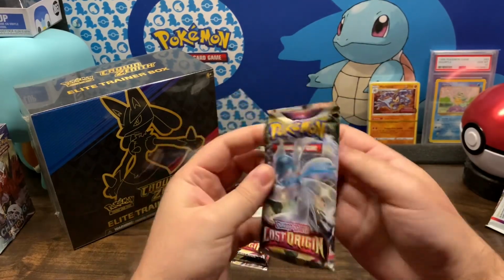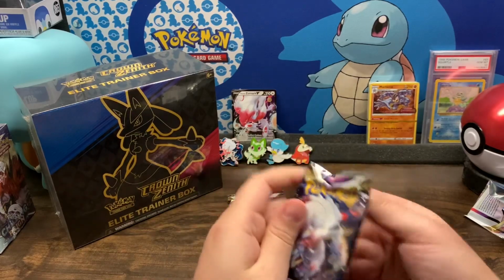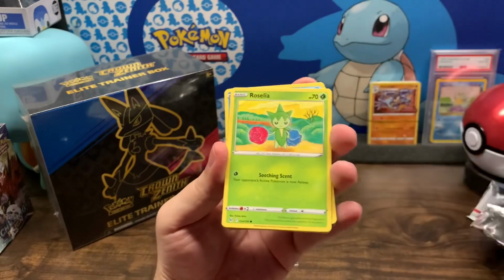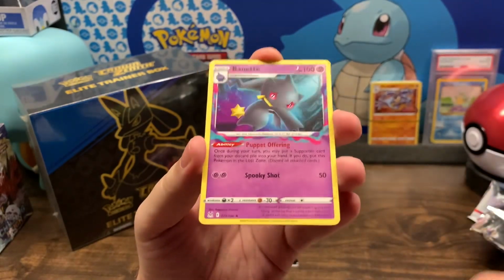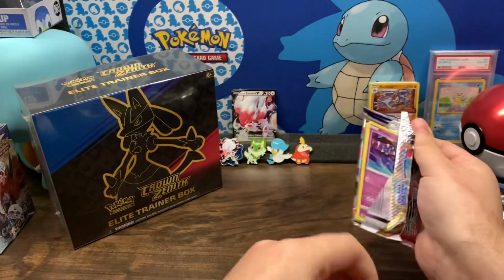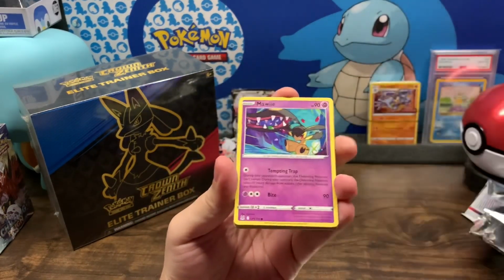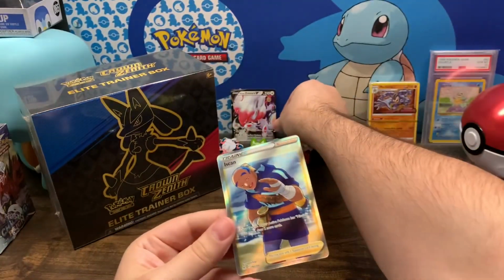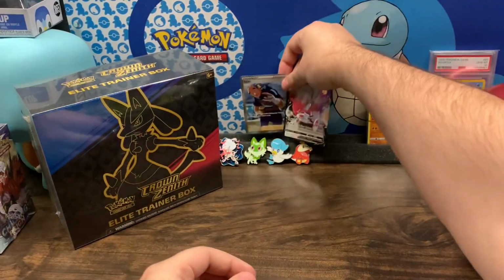500 SUBSCRIBER GIVEAWAY WINNER REVEAL + LOST ORIGIN B&B OPENING!!!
500 SUBSCRIBER GIVEAWAY WINNER REVEAL and Pokémon Lost Origin Build & Battle box opening.

Now that the 500 subscriber winner has been chosen we are on the way to 700 Subscribers for another giveaway! Thank you all so much for the love and support, you all are so amazing!!! I love you all and have a great day!